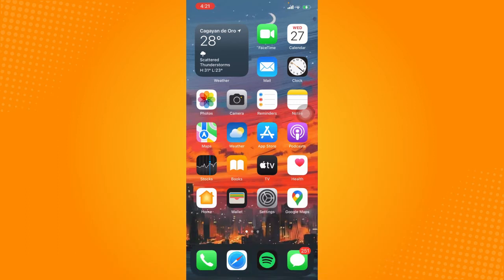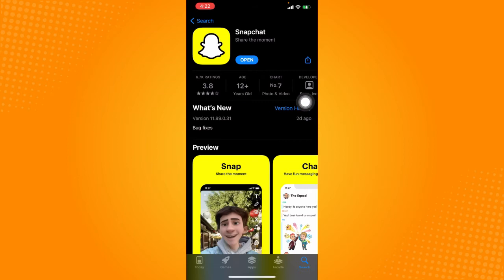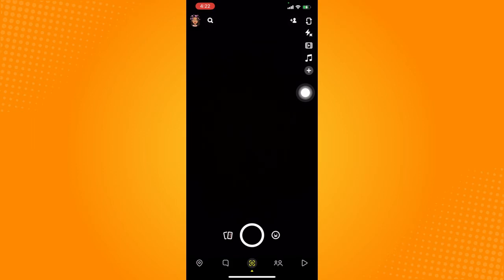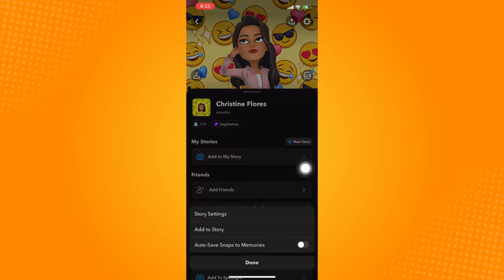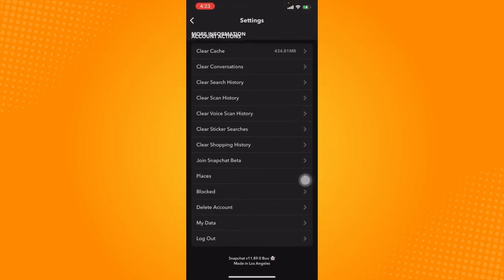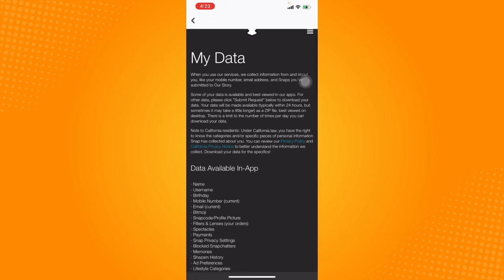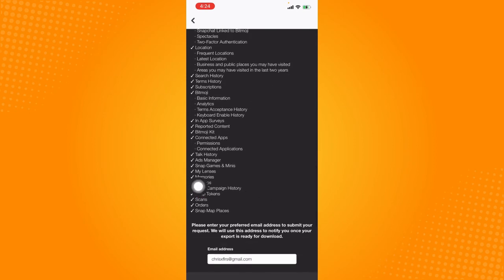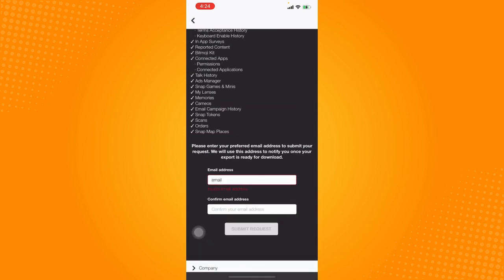How To Get Your Memories Back On Snapchat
Learn‎‎‏‏‎ ‎How To Get Your Memories Back On Snapchat

In this video I will show you‏‏‎ ‎how to get your memories back on snapchat